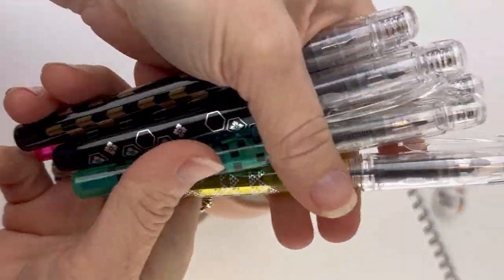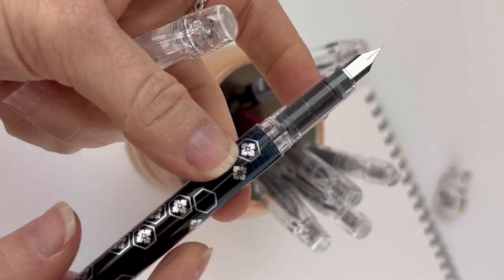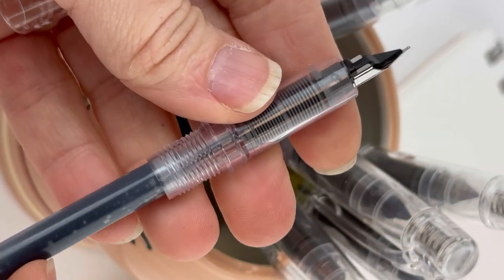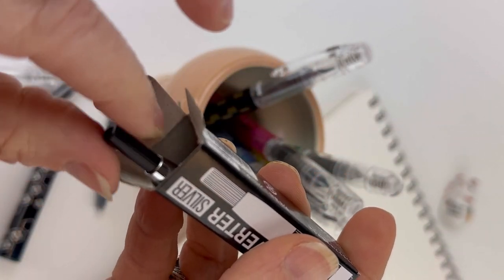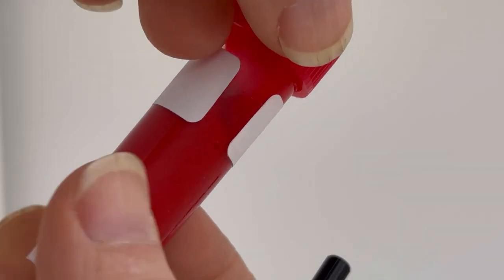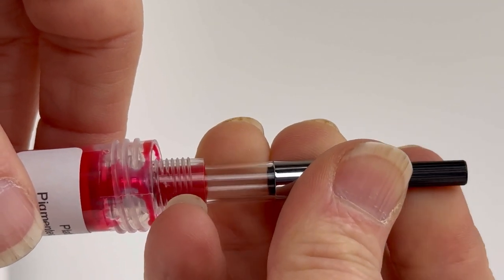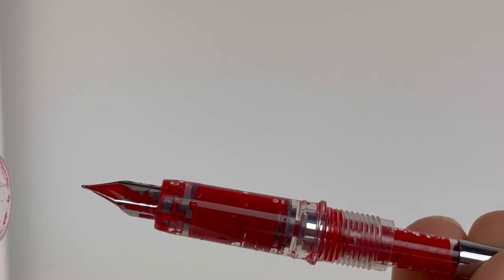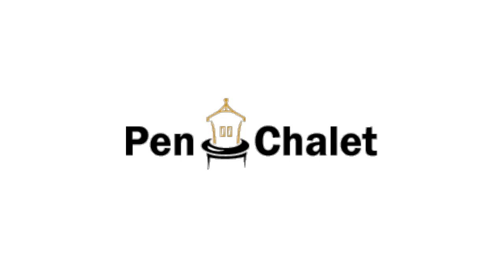How To Fill A Platinum Preppy Fountain Pen with Ink: Cartridge or Converter?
Come and watch this video on how to fill a Platinum Preppy fountain pen with a cartridge and a converter! This way, you know how to fill your own Platinum Preppy fountain pen with whichever fill mechanism you prefer!

How to Fill Your Platinum Preppy Fountain Pen with an Ink Cartridge:

1. Remove the barrel.
2. Remove the included ink cartridge from the barrel and push it into the section with the silver ball toward the backside of the nib.
3. The ink cartridge will POP into place.
4. Give the ink a minute or two to work its way through the feed to the nib, and you're ready to write!
OR

How to Fill Your Platinum Preppy Fountain Pen with an Ink Converter:

1. Remove the barrel.
2. Remove the ink cartridge included inside the barrel and set it aside to use another time.
3. Remove your Platinum ink converter from the box (purchased separately)
4. Push the converter into the section firmly.
5. Make sure the piston-style converter mechanism is turned all the way to the left, then submerge the nib in a bottle of fountain pen-safe ink.
6. Once the nib is submerged, twist the converter's mechanism to the right. As it moves the piston-style converter, it will pull ink through the nib and feed system into the converter. You can visibly see the ink fill.
7. If the ink is not pulled into the converter, dip the nib a bit further into the ink. It's likely that the nib wasn't quite submerged.

Once you have your pen inked with a cartridge or a converter, just put the barrel back and screw it to the section of the pen. You're ready to write!

Featured in this video: Platinum Preppy Wa "The 2nd" LE fountain pen
• There are 6 different pen designs: Yagasuri, Sakura Tatewaku, Urokomon, Ichimatsu, Seigaiha, and Hanabishi Kikko.
• The Platinum blue-black ink cartridge is included inside the fountain pen
• Using the Platinum Ink fountain pen converter
• The cap is a snap on (compression)
• The pens are postable
• Stainless steel nib

See all the details about the Platinum ink fountain pen converters

Hope you enjoyed this video on how to fill a Platinum Preppy Wa "The 2nd" LE fountain pen. Follow @penchalet for more new pen and ink updates and features. Shop for your own Platinum Preppy Wa "The 2nd" LE fountain pen at PenChalet.com.